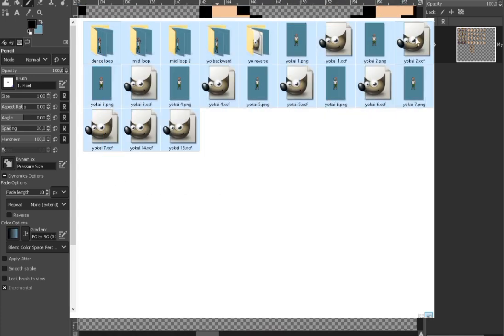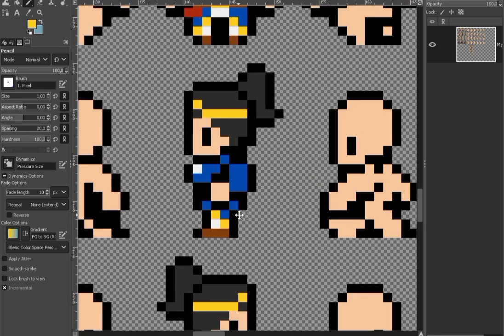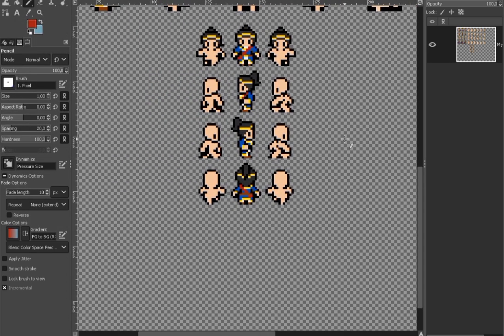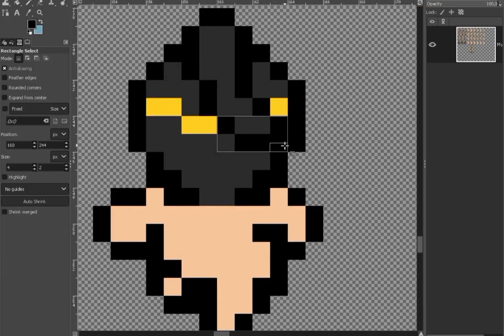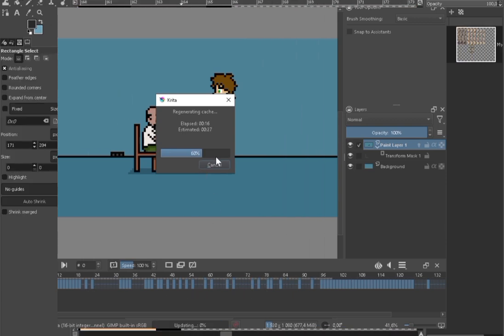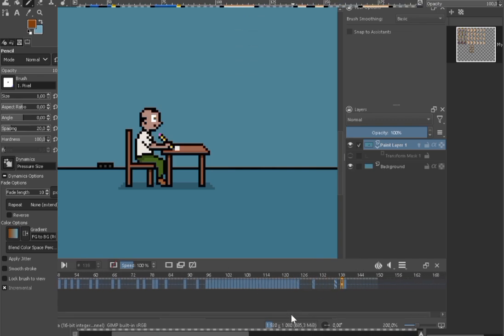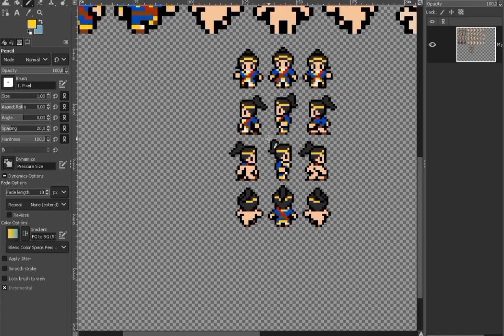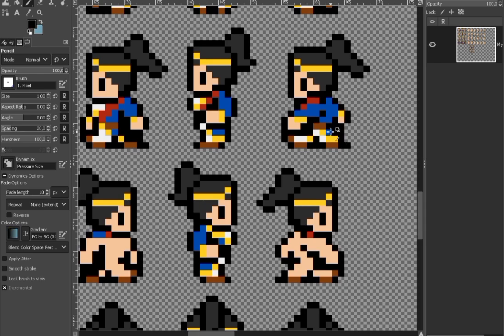How I Animated THEN VS NOW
I was so dumb, but I learned.